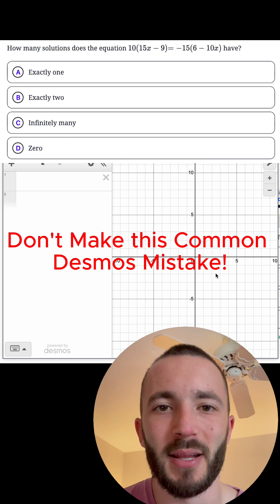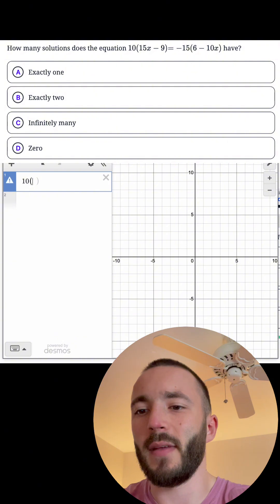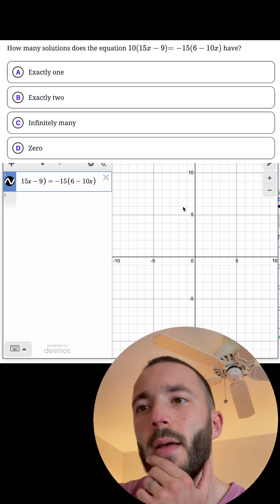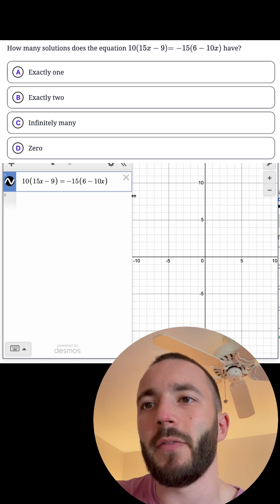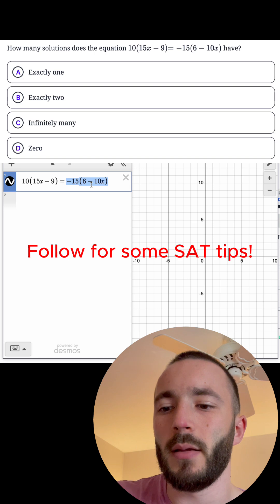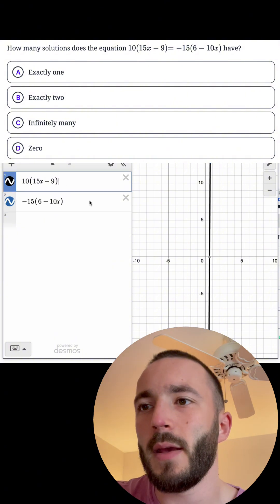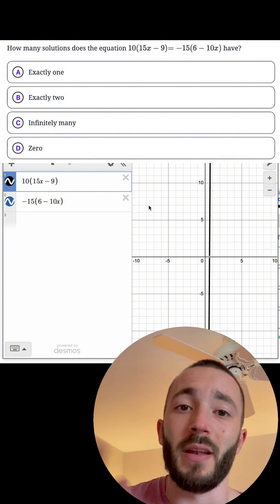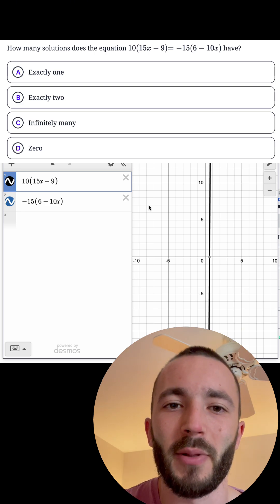Don't make this common Desmos mistake on the SAT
Desmos tip: x = x+5 and x=x look the same on a Desmos graph. Don’t confuse no solutions and infinite solutions!sat